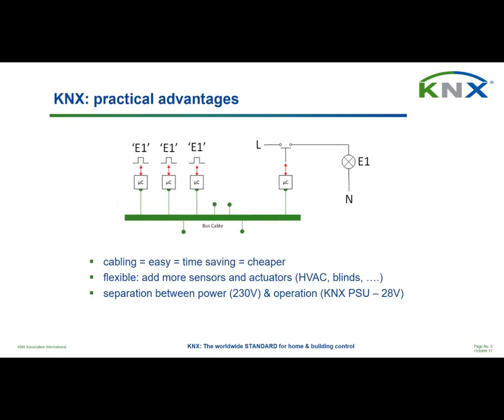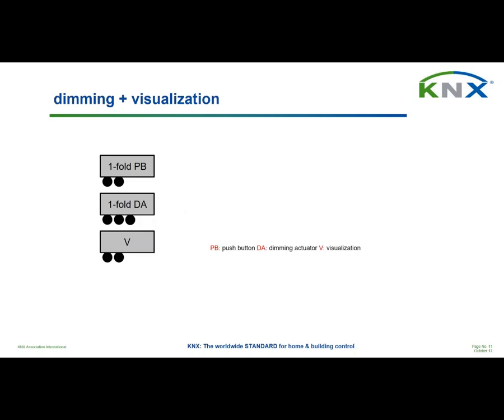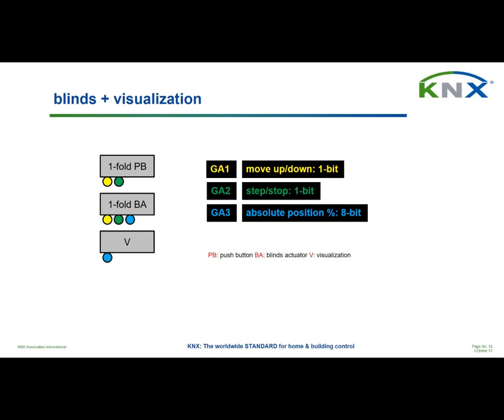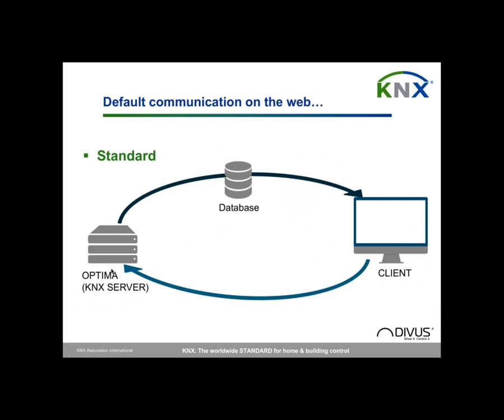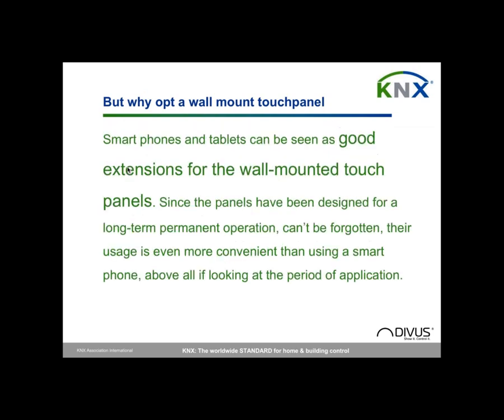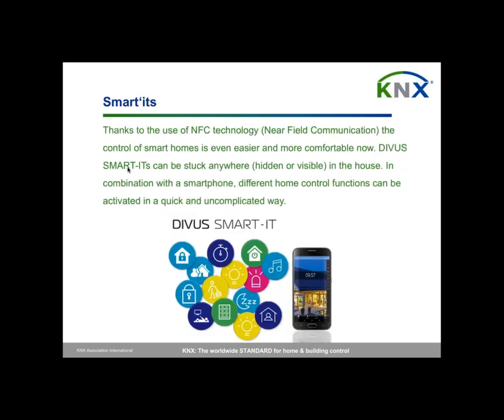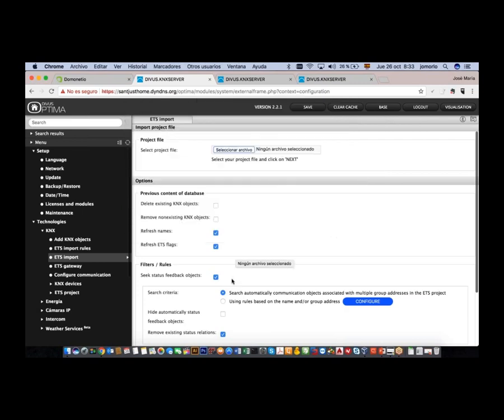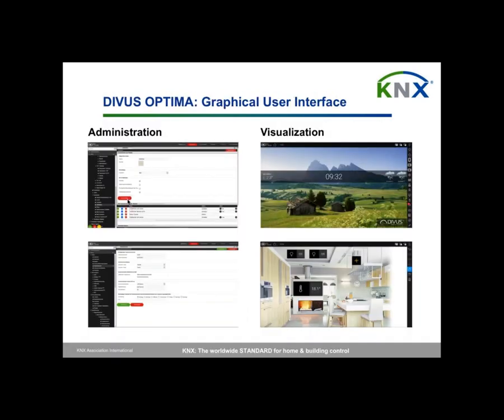KNX Applications and Solutions Visualisation with KNX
Visualisation with KNX belongs to the most important applications in home and building control. The many opportunities, which are offered do not only have an effect on comfort in homes and buildings, it also helps to make residents and users aware of energy consumption as such, which is the first and most effective step to save energy.